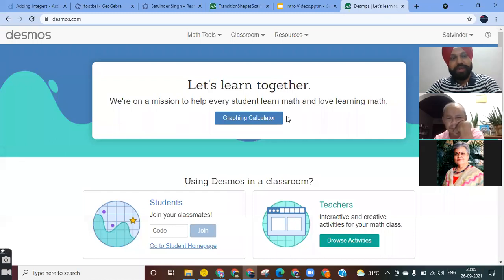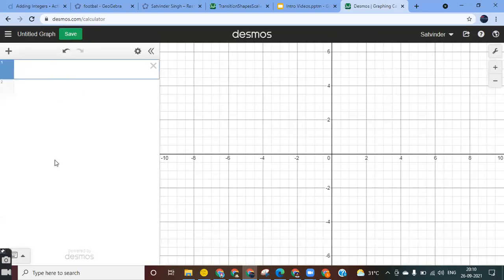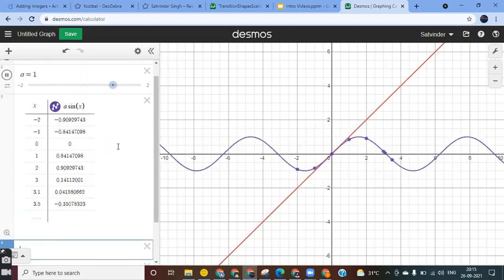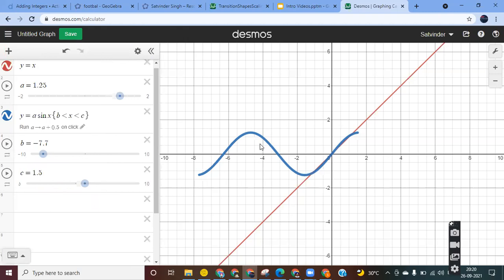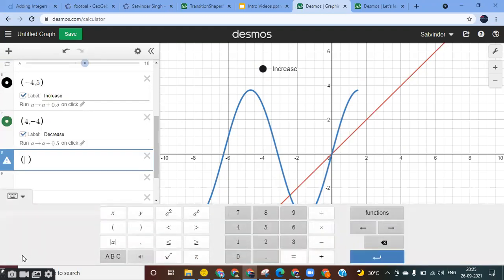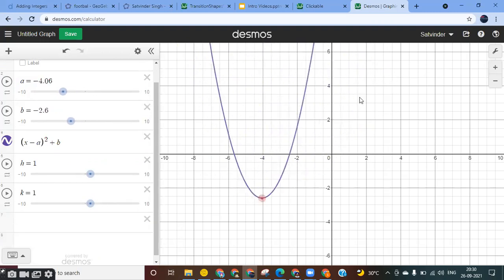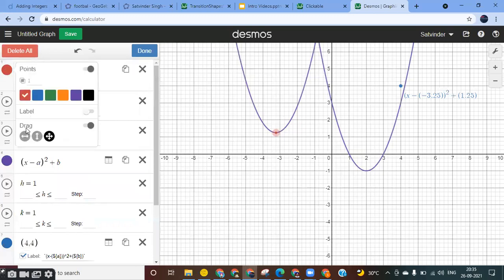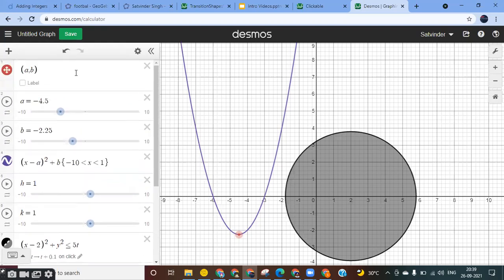Desmos Introduction: Tutorial-1 (Zoom Recording 26th Sep 2021) Clickable features, Basic Graphs.